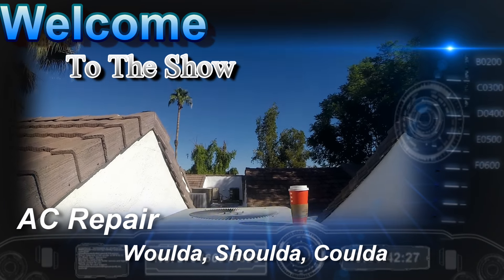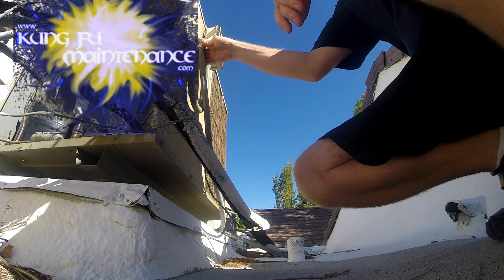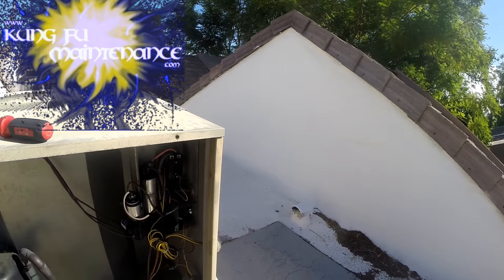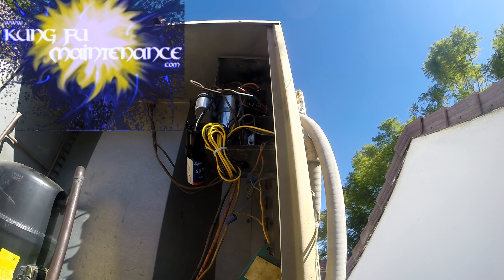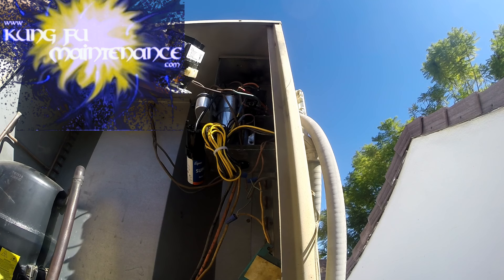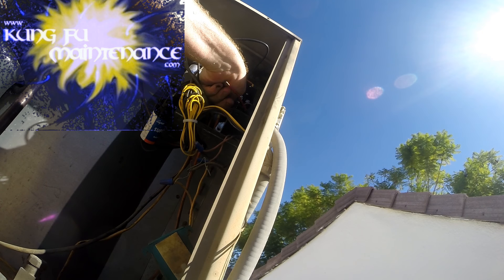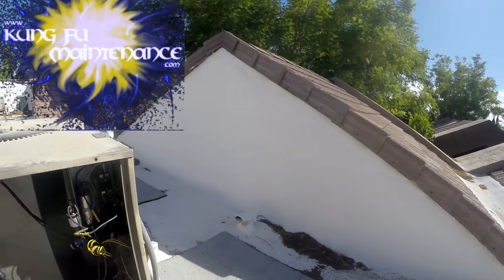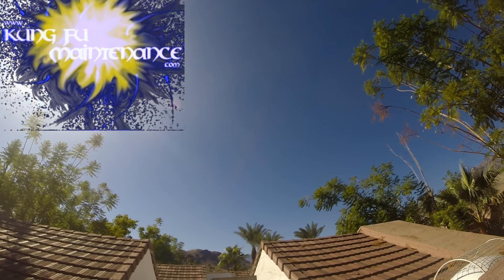AC Repair Woulda Coulda Shoulda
Kung Fu Maintenance shows AC Repair Woulda Coulda Shoulda
5/8" Suction Line Insulation
5mf Capacitor 35mf Capacitor
35/5mf Capacitor 40/5mf Capacitor
45/5 mf Capacitor